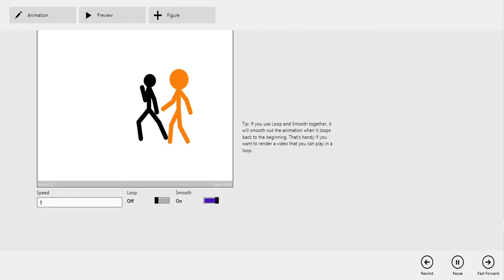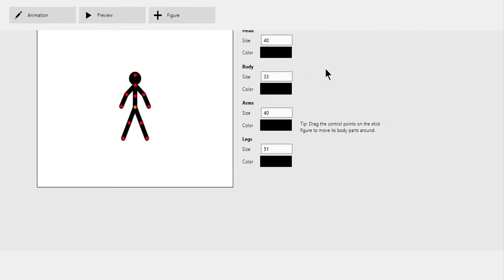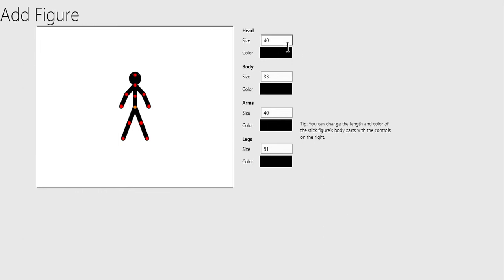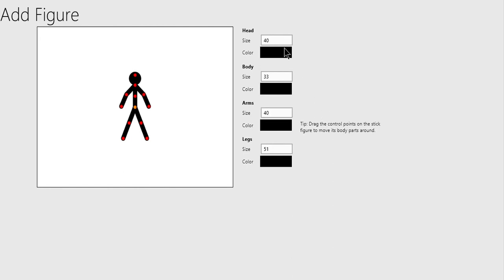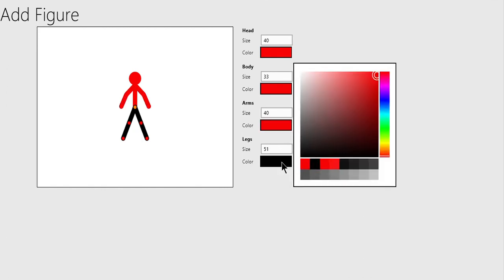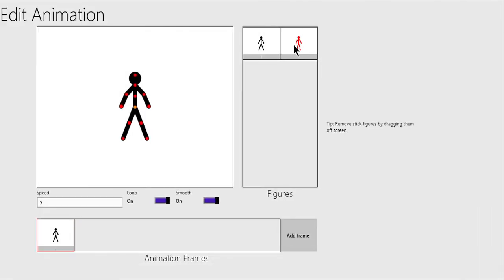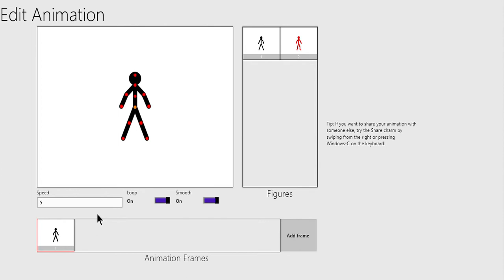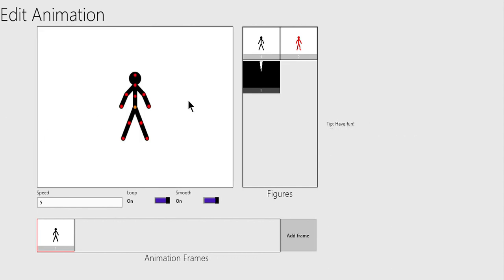HAW TO: Size And Color or Colour Stick FIgures in Figure 8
still don't think this app is for Apple users :(